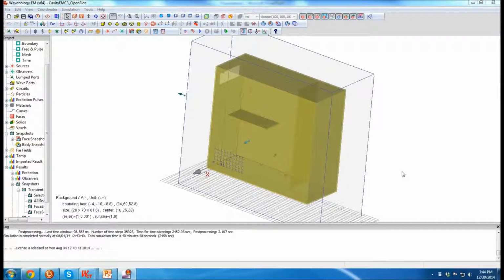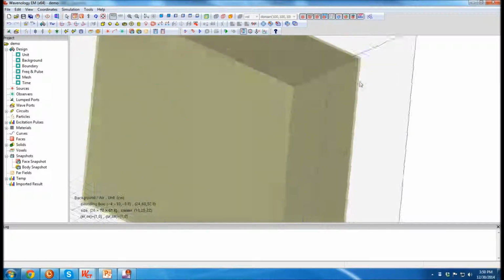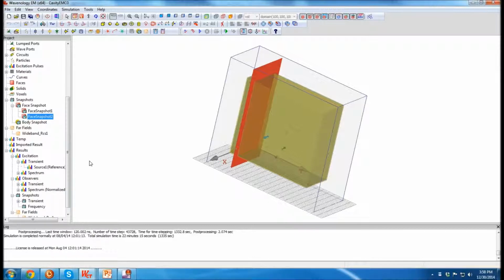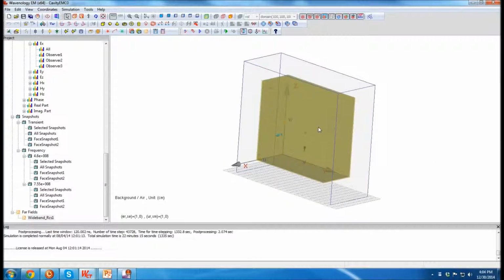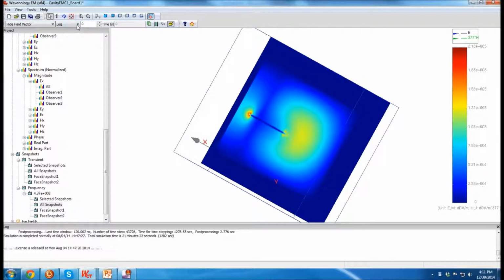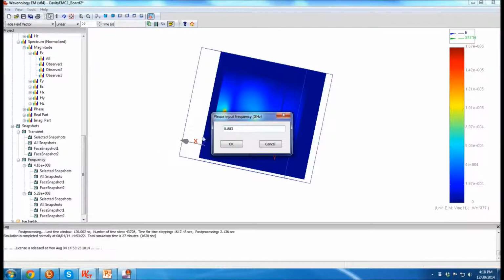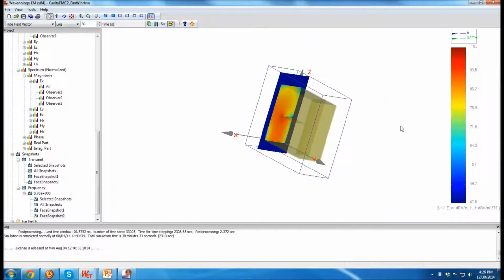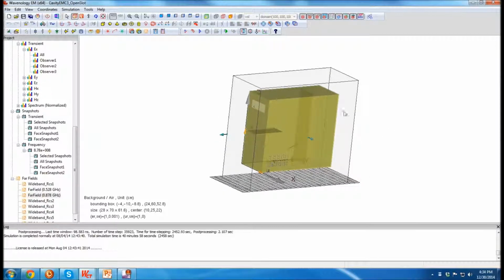Wavenology Tutorial - EMC/EMI Study of a PC Box - Part I